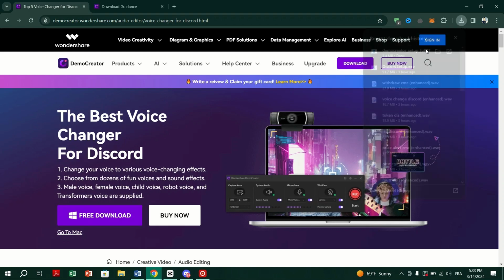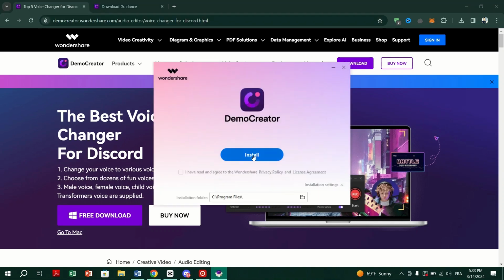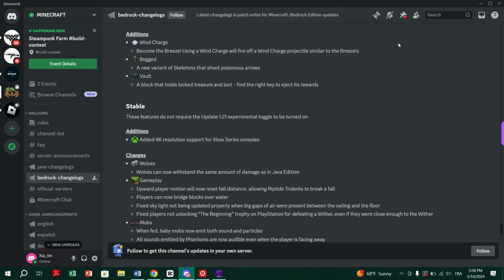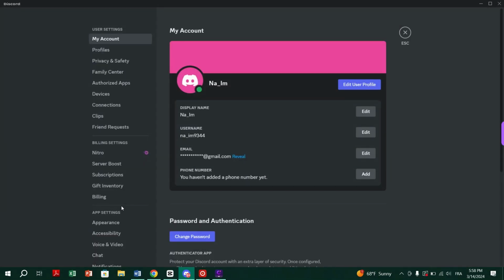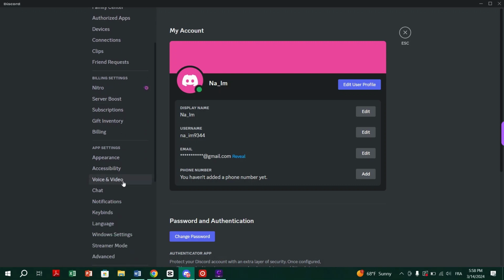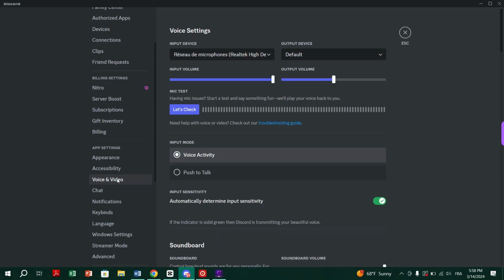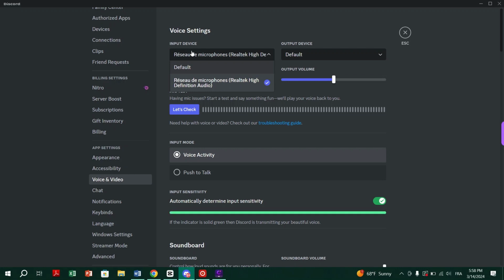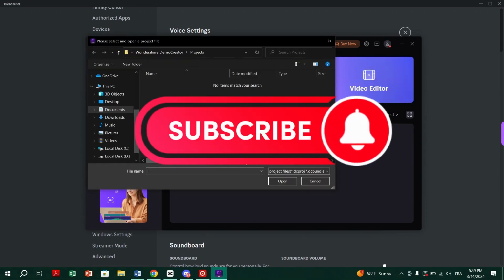How to Change Voice in Discord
Elevate your Discord experience by changing your voice without the need for any additional apps! In this tutorial, we'll explore built-in features within Discord that allow you to modify your voice in real-time, adding a fun and creative twist to your conversations. Whether you're looking to disguise your voice or experiment with different vocal effects, mastering this technique will enhance your communication experience on Discord. Join us as we unveil the secrets to voice modulation and unleash your creativity!